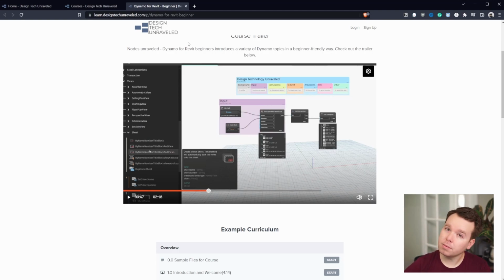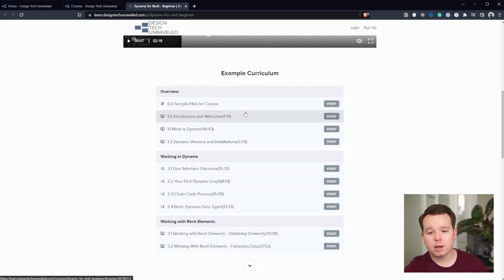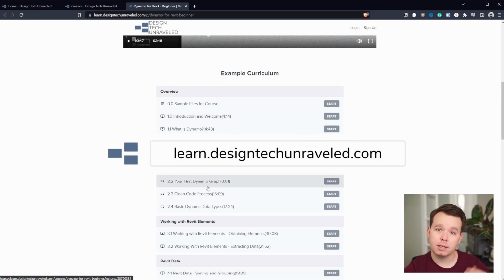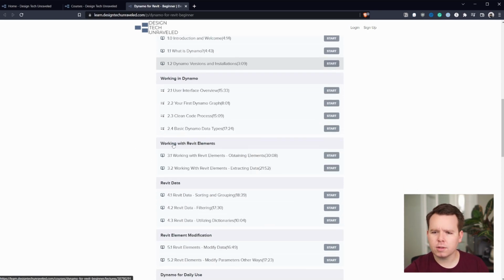Introducing Design Tech Unraveled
I recently made a few changes to my blog and updated my Dynamo course. I wanted to take a moment to reflect on and share the history of this channel.

Gear I use:
📷 Main Camera (Sony A6000)
📸 Main Camera Lens (Sony 35mm)

Chapters:
00:00 - Hey.. I didn't see you there.
00:14 - Welcome to Design Tech Unraveled
01:31 - Website/Courses Overview
02:55 - Learn.DesignTechUnraveled.com
03:14 - Course Pricing
04:28 - See Blog Post for Full Details
05:05 - TLDR - Big Announcement